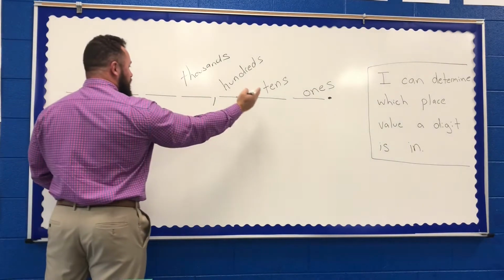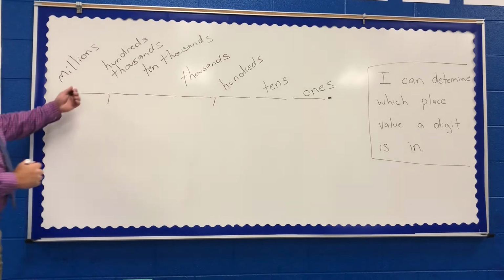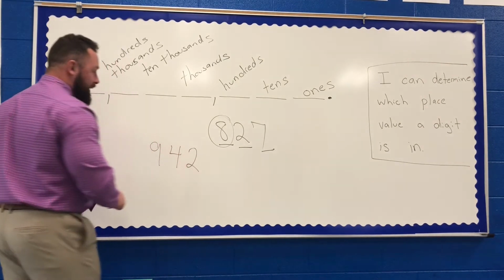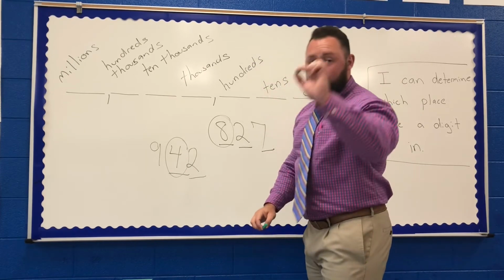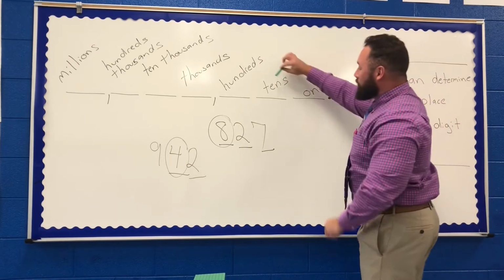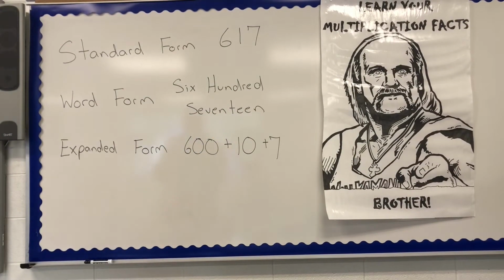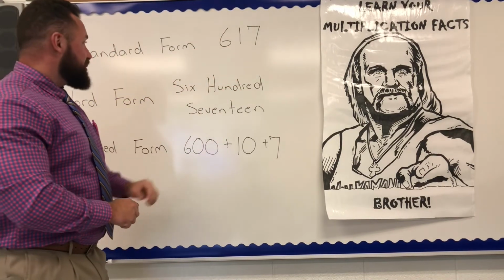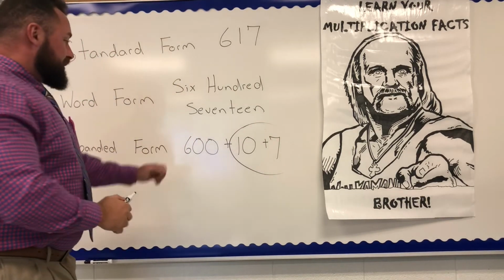Place Value 8-26-2020